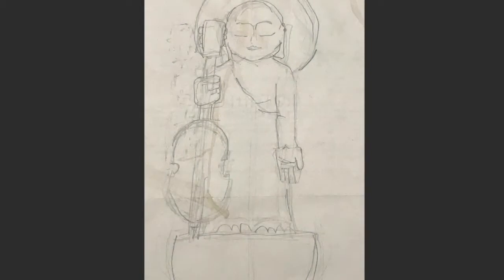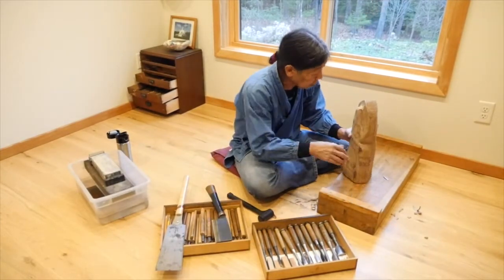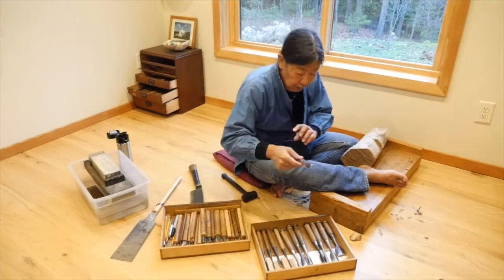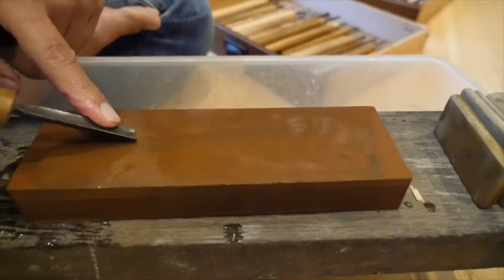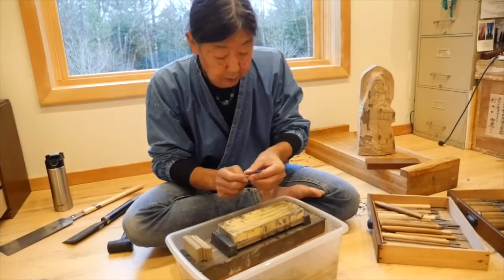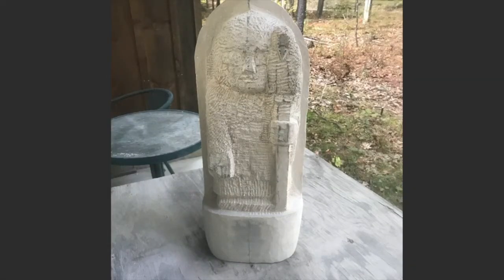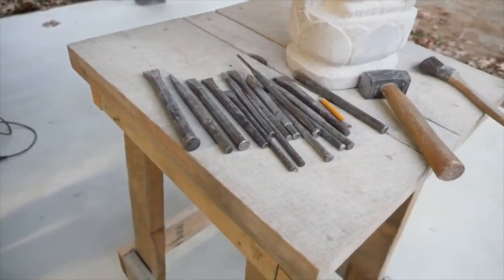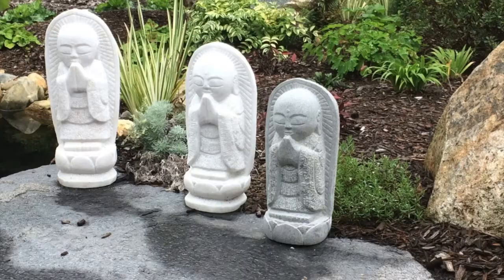Wood and Stone Buddhist Sculptures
Renowned artist Thomas Matsuda demonstrates the art of carving Buddhist sculptures out of wood and then out of stone.